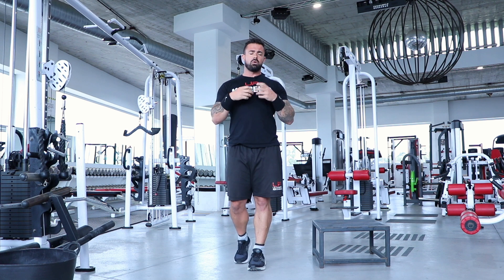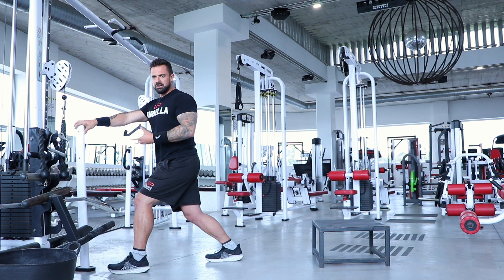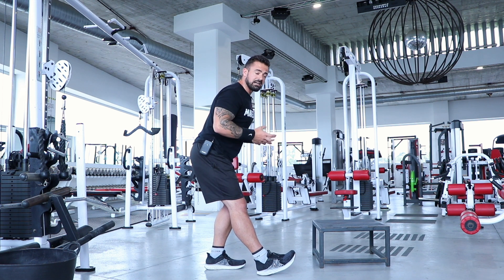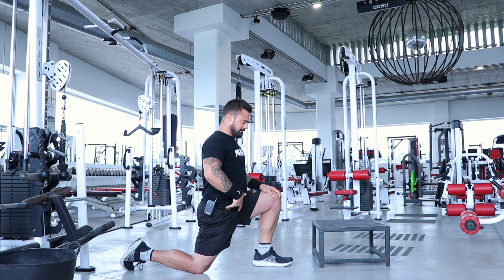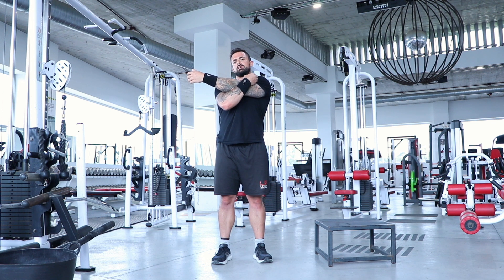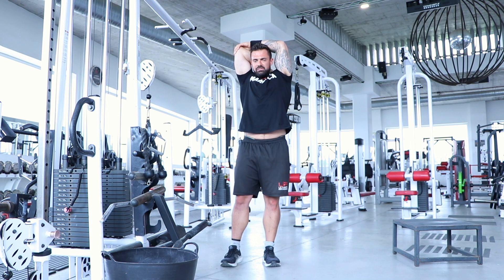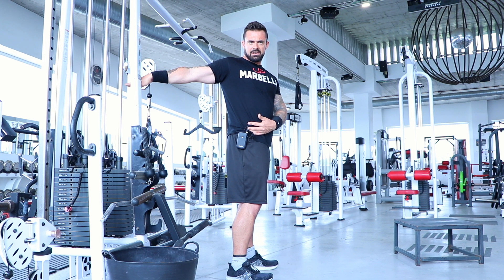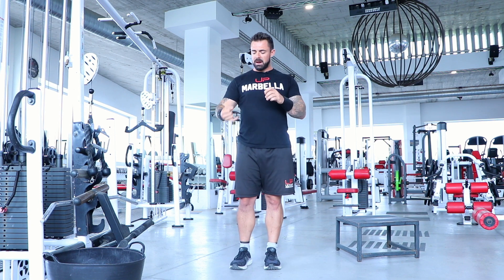A simple stretching routine || The basics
Try this simple stretching routine once or twice a day to help improve your mobility and joint health.

These are basic stretches that everyone can benefit from so give it a try.